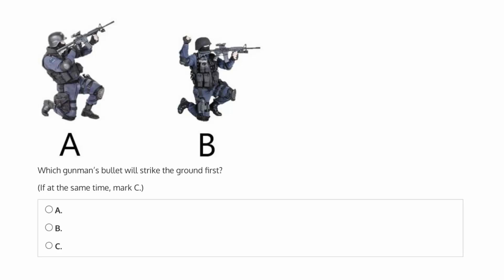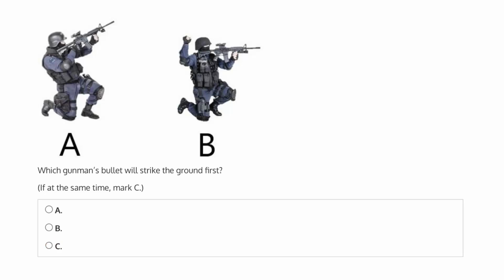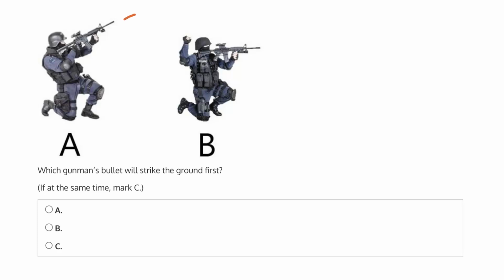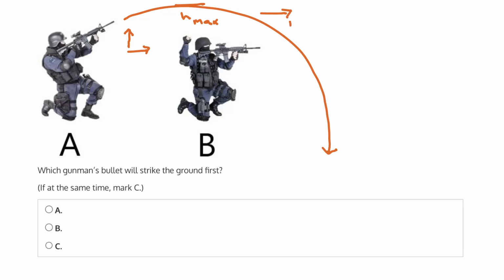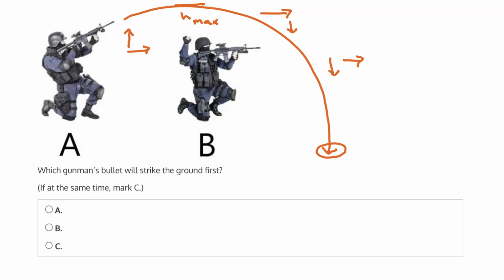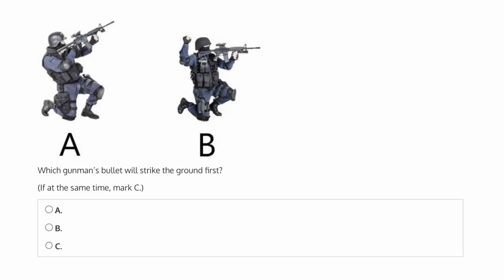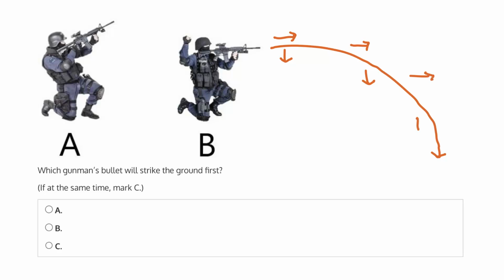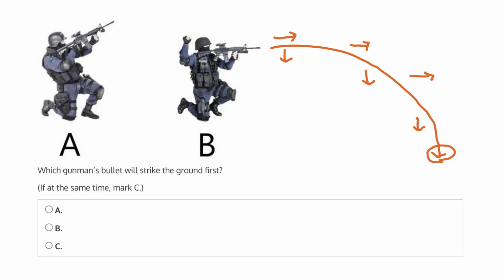Free Bennett Practice Test Question 3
A solution to one of our Bennett Mechanical Comprehension Test BMCT-style free practice questions.

* Mobile-friendly platform
* 24/7 customer service
* Course satisfaction of 4.7 out of 5
* Money-back guarantee
* 4 Full-length timed BMCT Mechanical Practice Tests + guides.
* 225 Questions & Video solutions